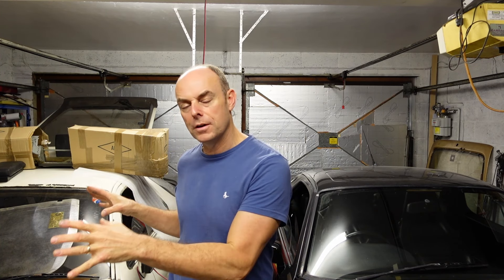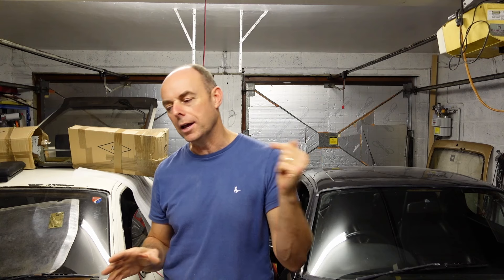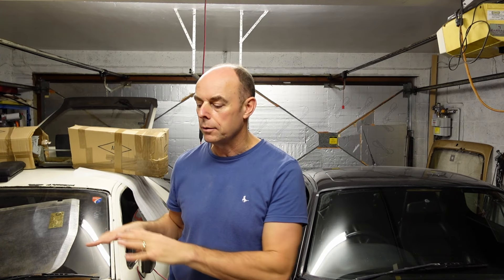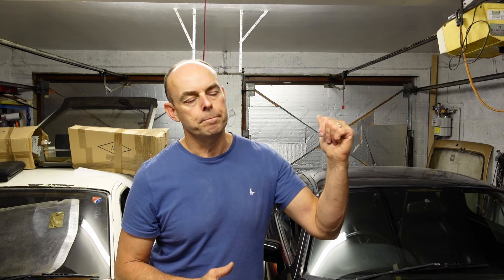Porsche 928 Episode 130 - Paint "Correction"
My 928 GT's paint is the worst Ive ever seen. this week Im going to try to improve things, a bit...

BACKGROUND : Welcome back guys to my Porsche 928 restoration! I bought the cheapest 928 in the UK and its going to be a battle to bring her back to life...

... and to make matter worse, Im not a mechanic! Im just a regular guy 'having a go', and it doesn't always work out!

And, Costs are shown at the end of each video...